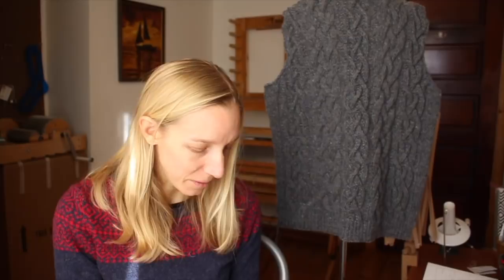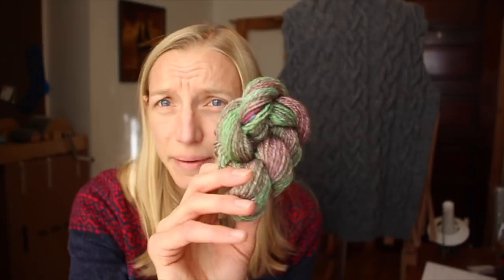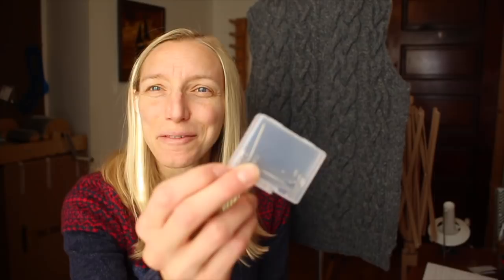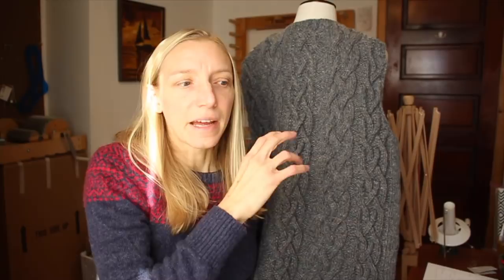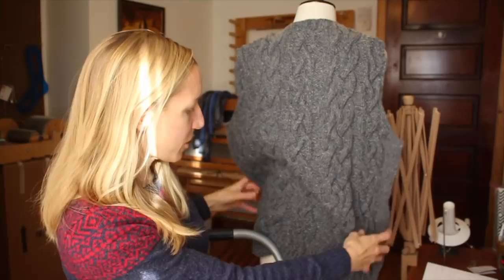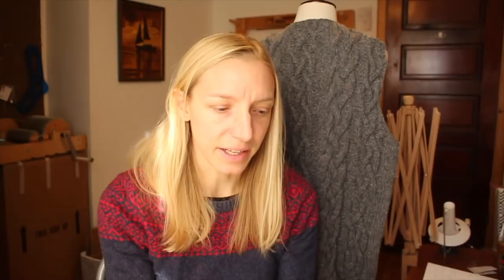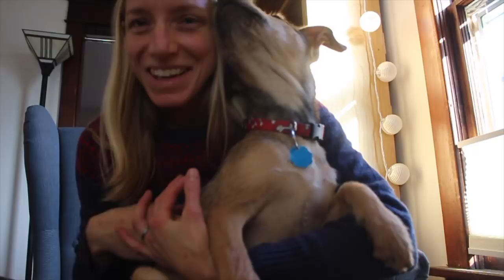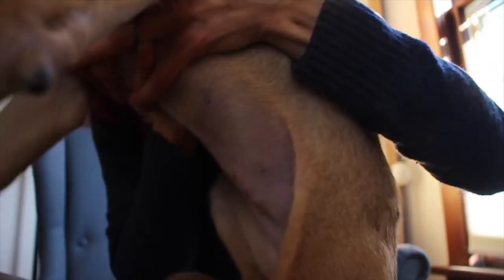knittingthestash Episode 28: Knits and Tinks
I can't tell you how much I appreciate your support!

Episode 28 features another SPECIAL GUEST! Tink the puppy!
I have a finished spin for you and modification notes on Spencer's Denali sweater; some announcements about collaborations and giveaways with LBHandKnits; and a start to our Re-Make Sweater Project! Come hang with me and TINK!

FO: SewPerfectPurls Spin
WIP: Denali Sweater
Correspondance: LBHand Knits
Project: Re-Make along
Long Term Projects: 4oz Challenge and KTP

Knit Together Project Info:
Lots of maker communities collaborate or play “tag” with fun objects, ideas, materials, or FOs. Right now, for example, there is an ice pick making the rounds with YouTubers . . . each person who receives the ice pick makes a video about using the object. I thought that we fiber-fellows could make up a collective project of our own. Won’t you join us?